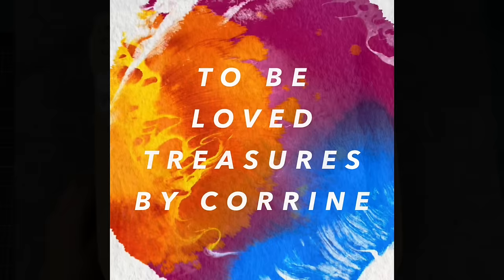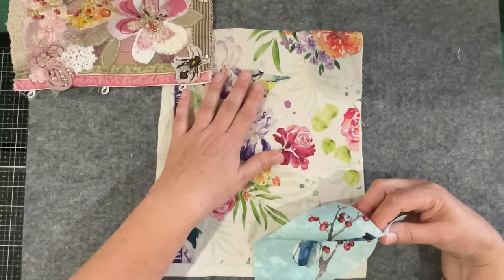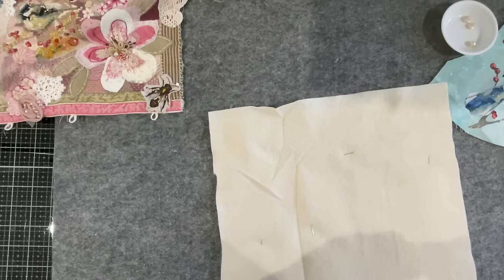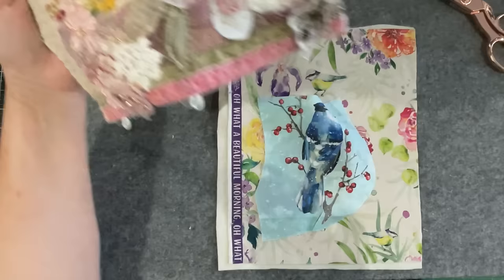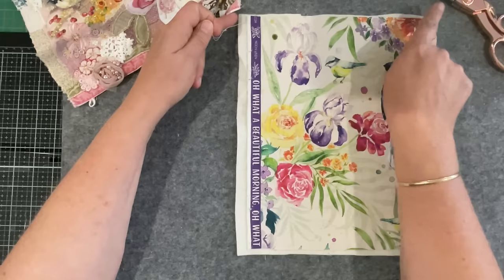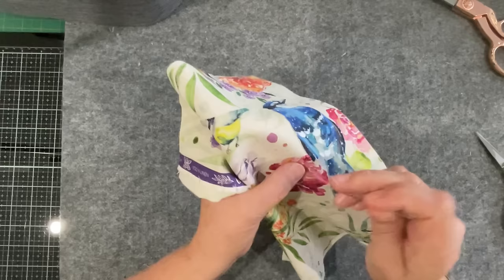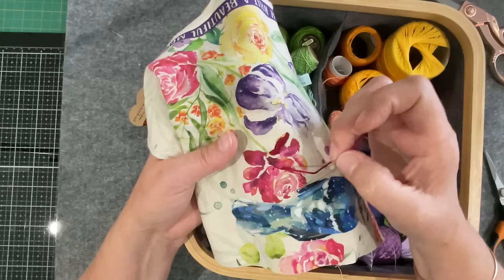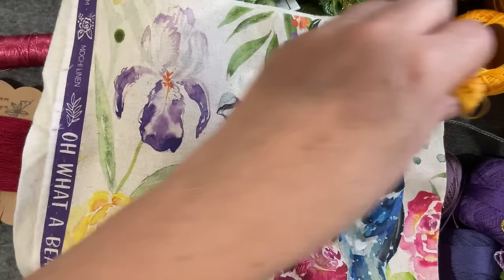Part 1 SUMMER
Stitch along: Let’s celebrate the seasons with flowers!

Below is a basic outline of the project. Starting on the 1st September 2023.

SPRING in Australia.

Select 4 floral prints that represent the 4 seasons.. I’m starting with Spring but you can start as you wish! It maybe Autumn for you !

Cut each piece to size depending on how you wish to present them at the end. I plan to use a rolling pin .. rolling them up.. as the season finishes ! My floral panels are 11.5” tall  x 8.5” wide

In my first video I show the 3 I have selected so far .. I’m still working on autumn, as I have not found something just perfect!

I then recommend a backing fabric to stabilise the pieces.. can be a long single strip or a piece cut for each panel of floral fabric. At a later date joined.

ADD IN’s
This is a list of items added to the piece to complete it.. these items can be gathered and set aside throughout the year ready to embellish your panels!

1. Add in a Critter.. select a bird or butterfly or bee or bug or animal that complements the piece ! Stitch it in!

2. Words .. add a phase or poem.. about the season. Can be stitched or added as a preprinted element..

3. Variety of threads and ribbons to embroider the flowers and critters…painting in threads

4. Background fabrics little bits to make your piece look textured .. linens .. ticking.. silks.. cheesecloth!!

5. Extras flowers.. fussy cut out extra flowers to add to your piece.. helps to create the extra texture.. bits for vintage doilies if they suit your panel. Pre-made flowers can be collaged into the panel

6.  Lace bits to add even more texture. Used within flowers or used in the background.

7 and finally beads and sequins to give your piece bling.. old jewellery can also be used.

I plan to post the videos as needed within my current projects.. we have three months per season so plenty of time. There is no schedule to follow just the change of the season.

Below are links to other YouTube creators joining in!!

Susanna.. From Vintage Blend Studio

Dotty Bee

Leanne’s Crafty Cupboard

Tia from Calm Creations

Purple Poppy

Lyn from Belladora Handcraft

Martha’s channel

Lots of love Corrine